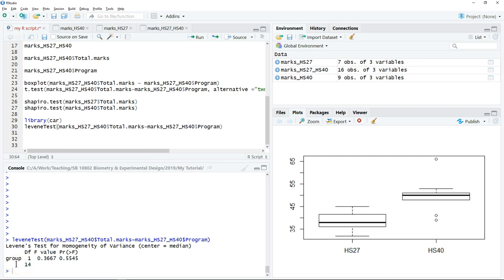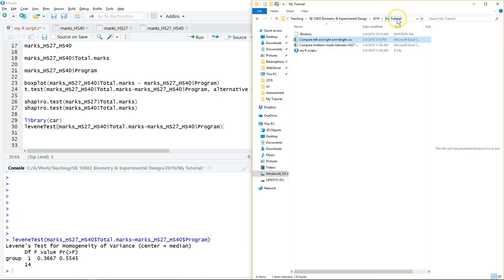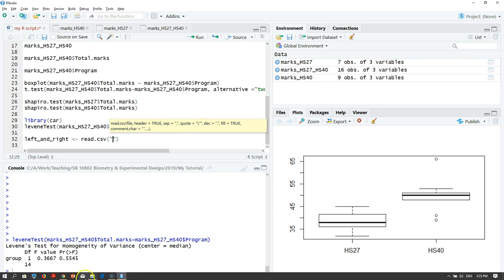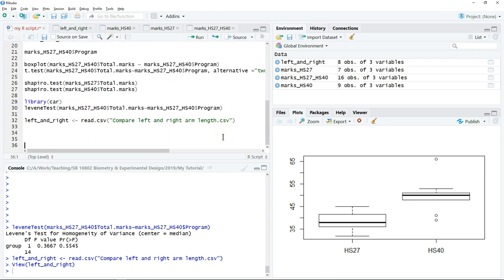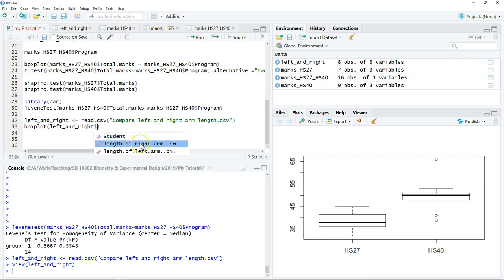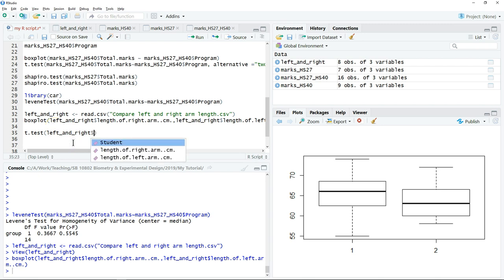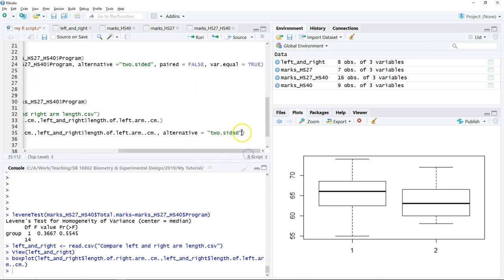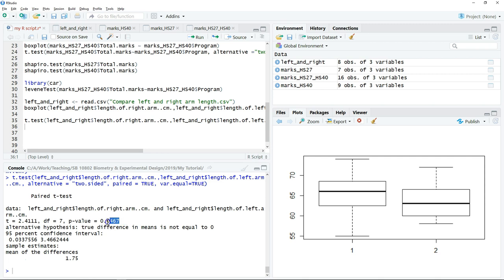R tutorial No 6 Paired samples t test